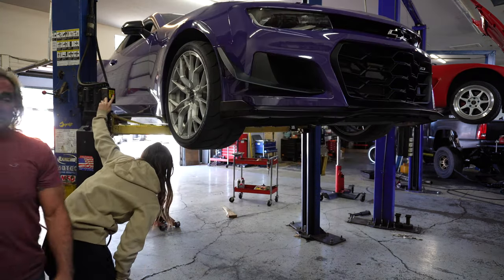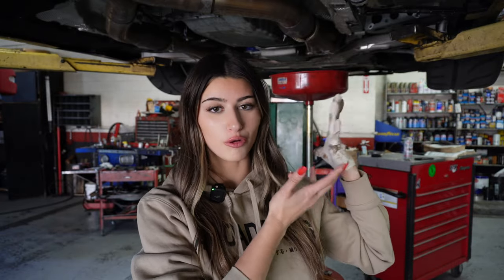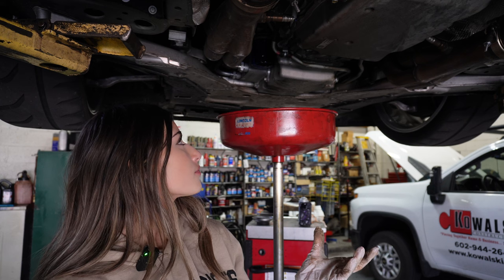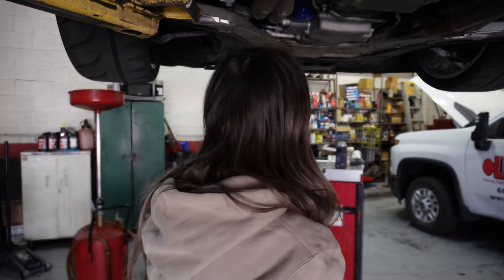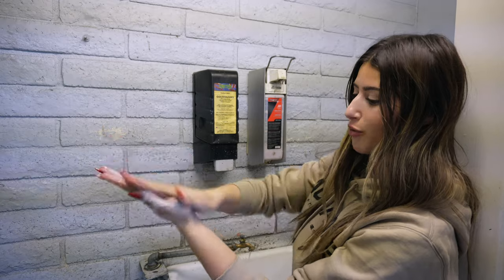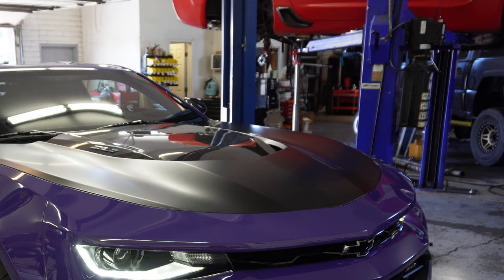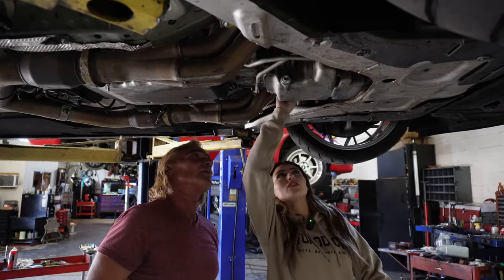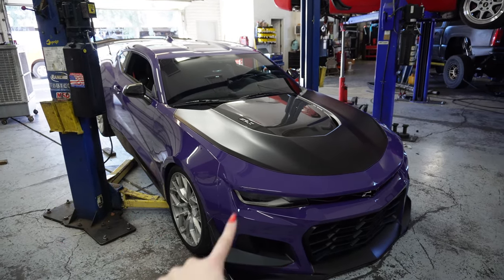Oil Change on my ZL1 & Finding an Oil Leak?!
hey guys!